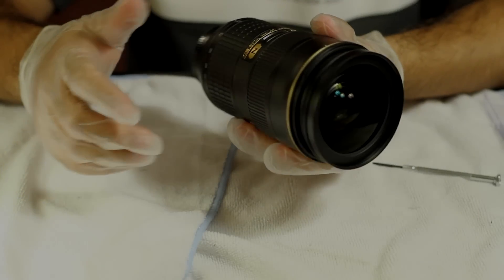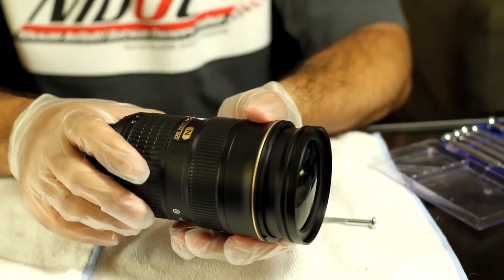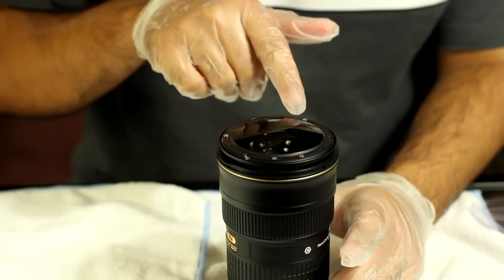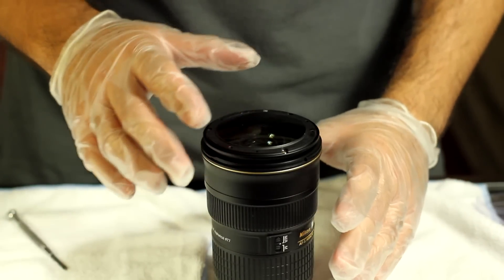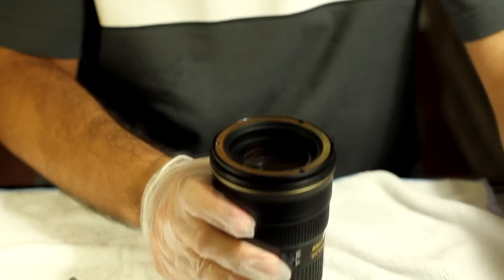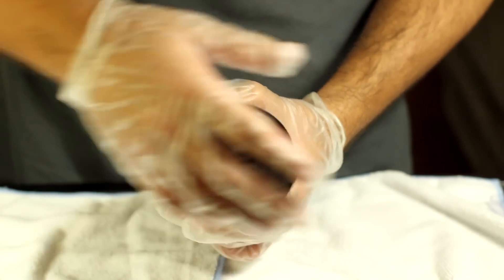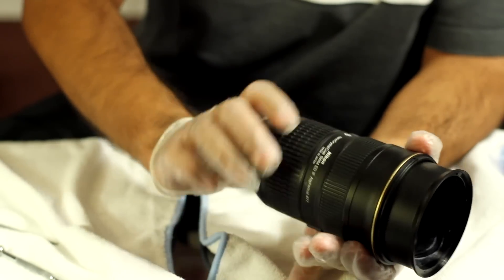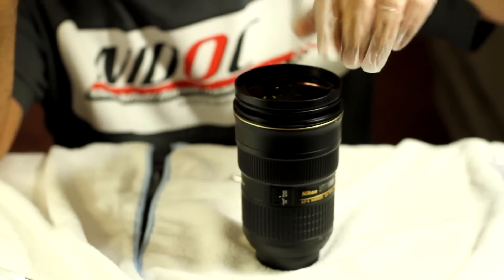Nikon 24-70 f2.8 Zoom Ring Fix Repair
Only do this if your warranty is expired, Nikon refuses to fix your stiff zoom ring, you need your lens ASAP and dont want to wait to get it back, angry at the world, jumping ship to Pentax. lol.

UPDATE*** 02/06/11  - SOLD my Nikkor 24-70 to my nikon buddy who will use this lens more than me, he is a wedding photographer, and the lens zoom ring is still smooth and doesn't stick or get stuck at all.

UPDATE*** 07/11/13 -  My Wedding photographer buddy, has sold this lens to my other photographer buddy, lol, and he might be selling it back to me! I have the lens in my possession as I type this and will use this for an engagement shoot tomorrow, lens is still very sharp and zoom ring, feels more smoother than the last time I held it.

UPDATE*** 03/08/15 - SOLD this lens to DannyBostwick on FM forms, will check in on how the lens is doing :)